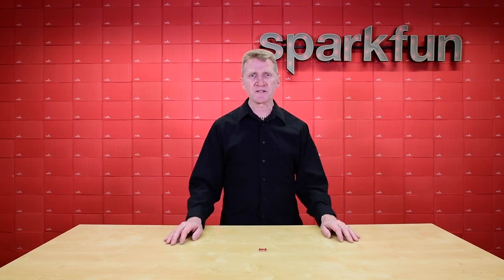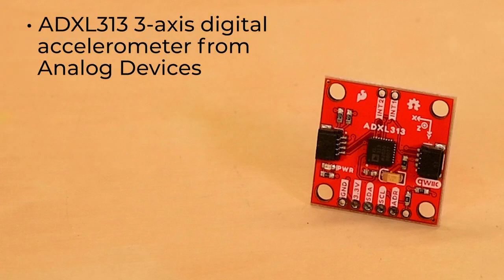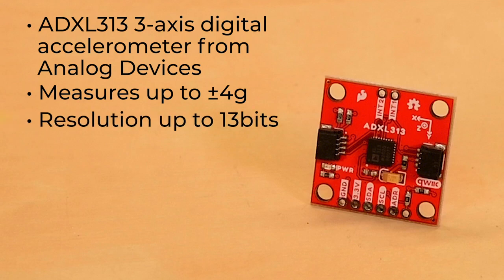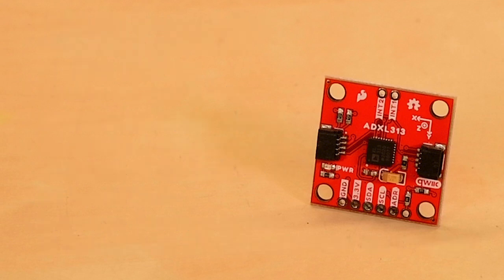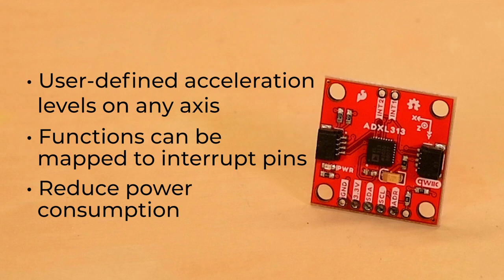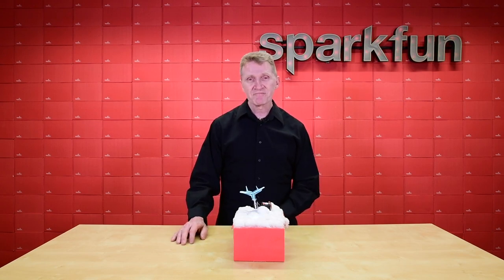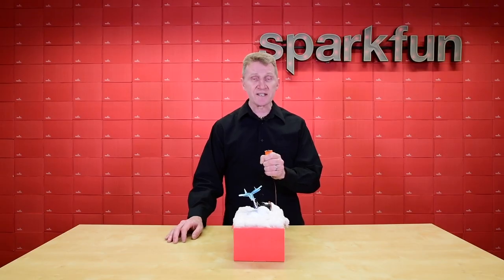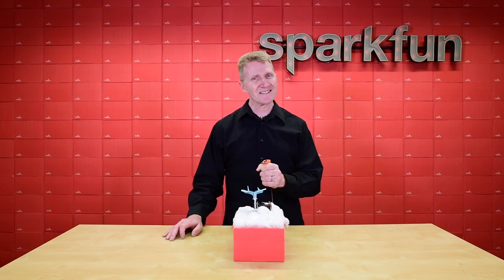Product Showcase: SparkFun Triple Axis Digital Accelerometer Breakout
The SparkFun ADXL313 Breakout is a low power, high resolution (up to 13-bits) 3-axis accelerometer for measurement up to ±4g. This breakout measures the static acceleration of gravity in tilt-sensing applications, as well as dynamic acceleration resulting from motion or shock. Digital output data is formatted as 16-bit two's complement and is accessible through the on-board Qwiic connectors (I2C) or SPI.